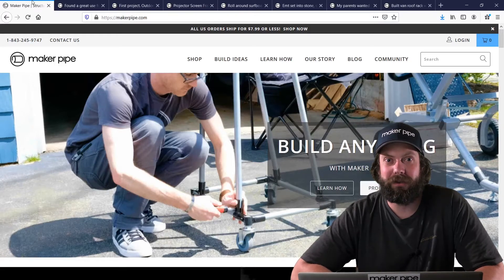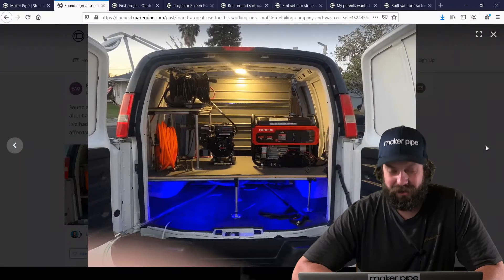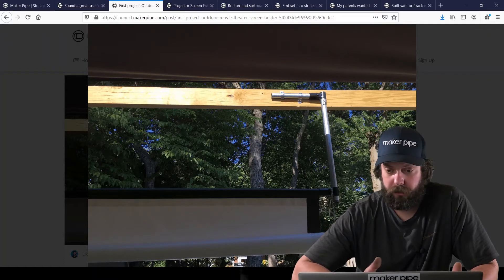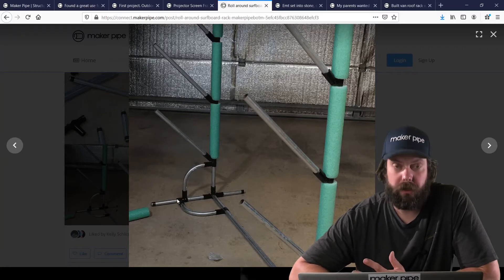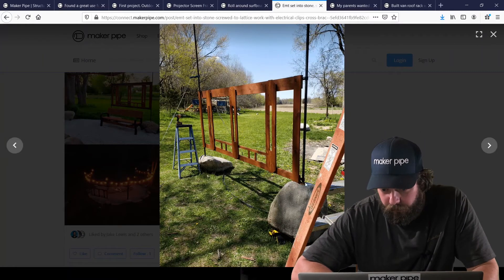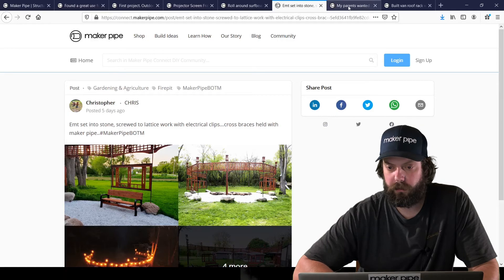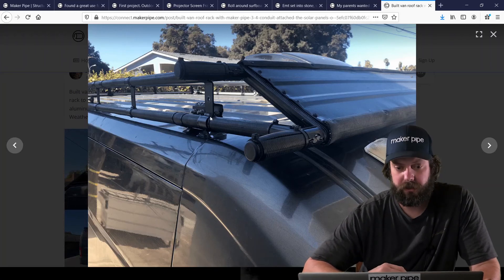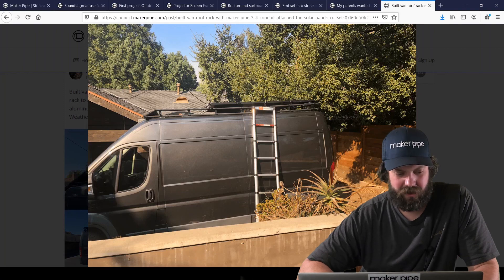Maker Pipe Monday - 003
This week we saw some fantastic customer builds like the van roof rack, outdoor projector screens, and a surfboard rolling storage cart.